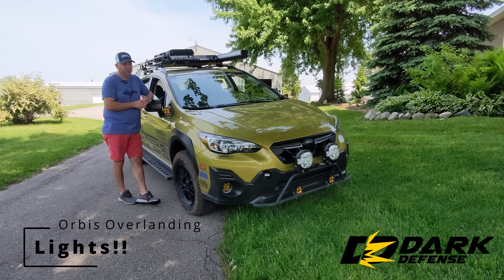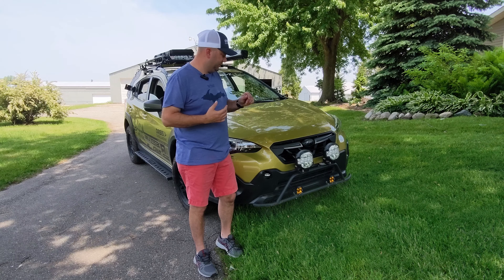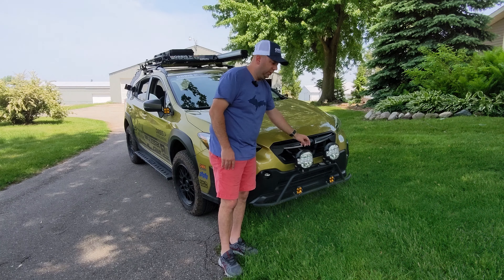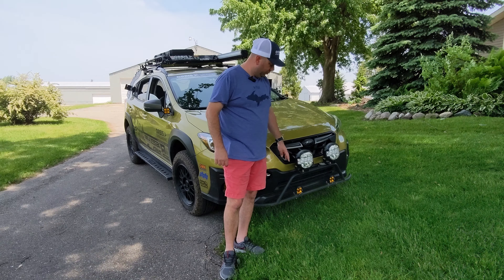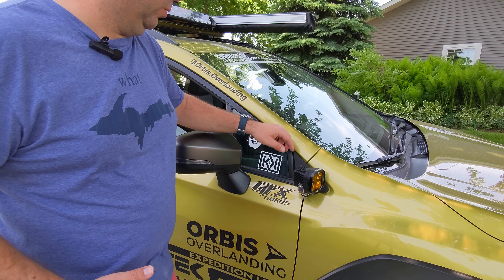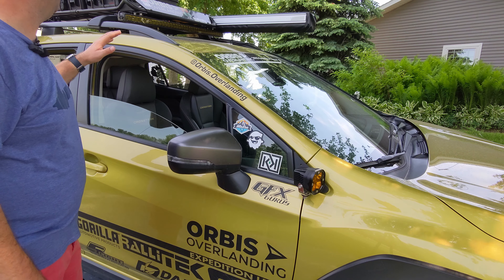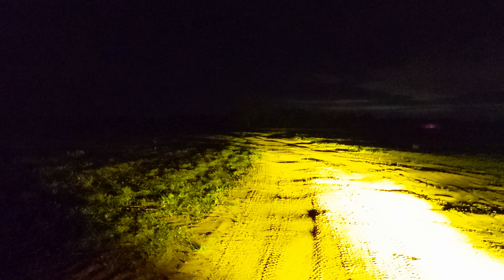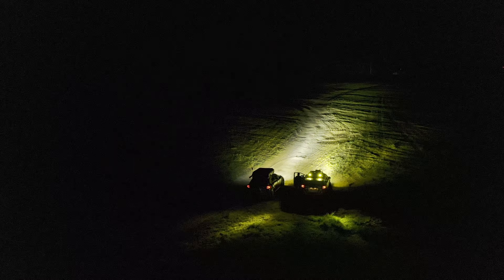Lights!! Check out the Dark Defense Lights on the Orbis Crosstrek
This video is overdue, but finally I've put together an overview of the Dark Defense lights I'm running on the Orbis Crosstrek. We cover the DDS4 Pros, DDL7s and the LTX Lightbar, as well as the SMK Ditch Light Brackets and Rally Innovations Light bar are mentioned for mounting solutions.